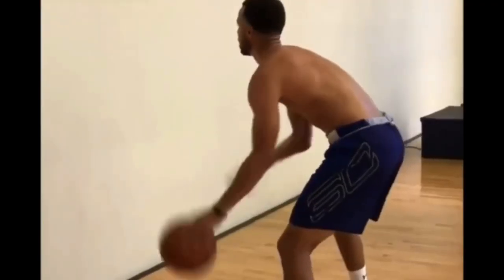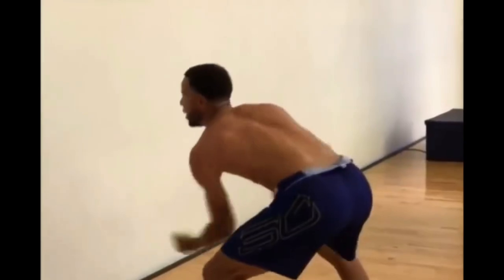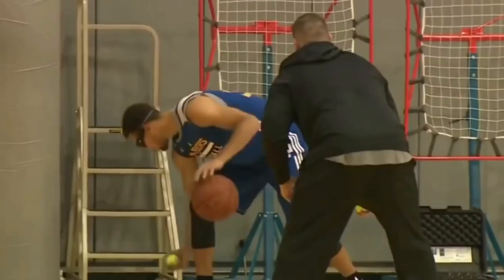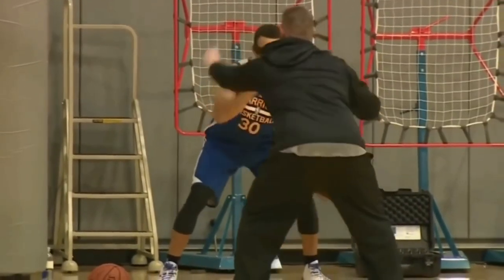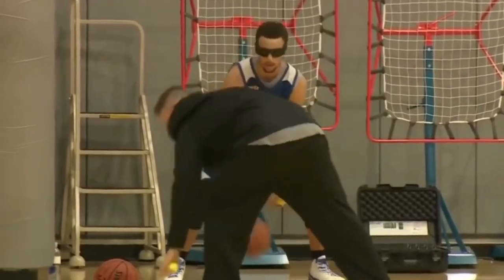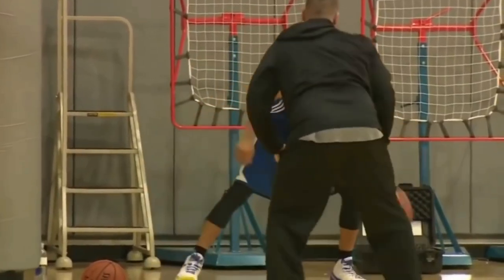Steph Curry Secret Tennis Ball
CURRY FAVORITE WORKOUT! Steph Curry isn’t only the greatest shooter ever, he’s talent that works hard. Tennis ball is one of his secrets for being a better point guard and magician with the rock.

Turn on notifications for the next one!

For news, stories, highlights and more, go to the official